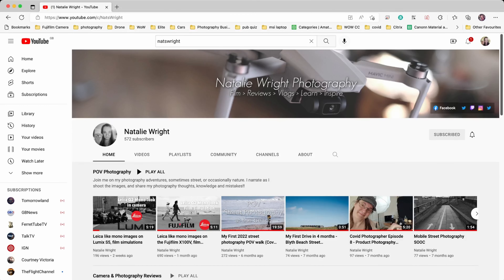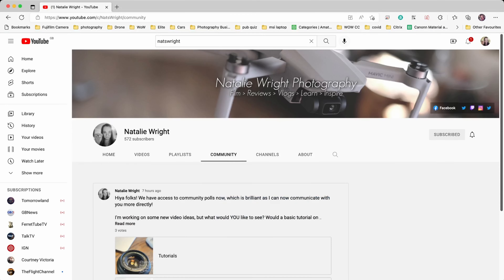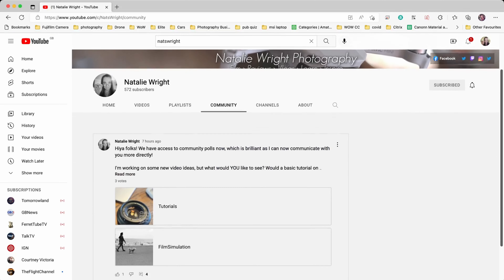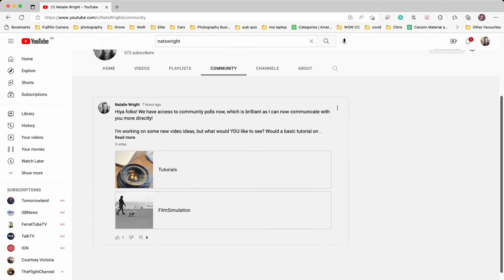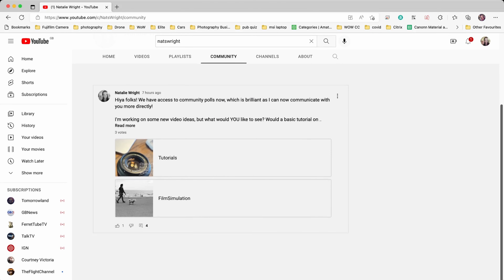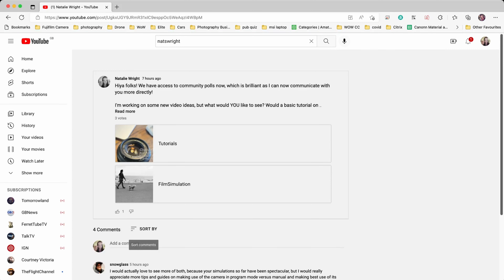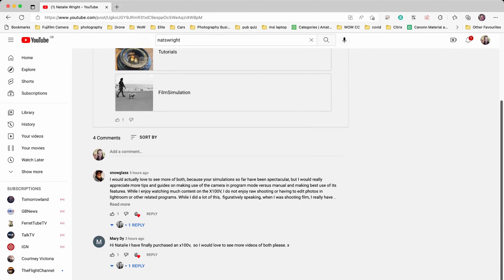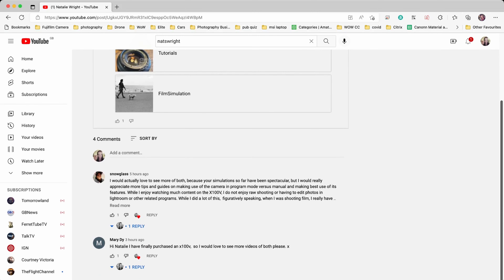I have a Youtube community tab, lets chat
Hiya folks, as the channel grows, we get new goodies to interact. A big change is the community tab.

Here we can chat about videos, share comments and polls, very much like facebook!

I have a poll live now, so go and give it a go!